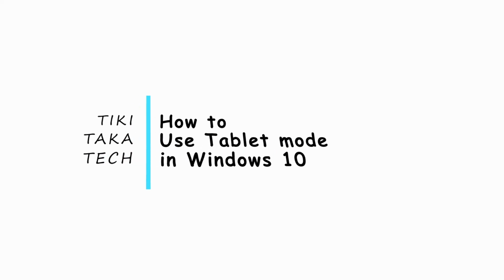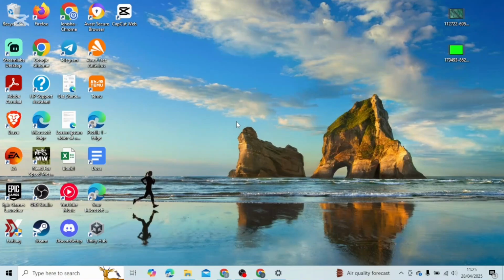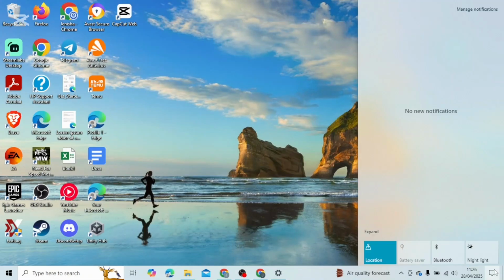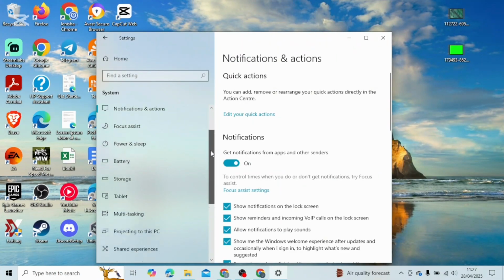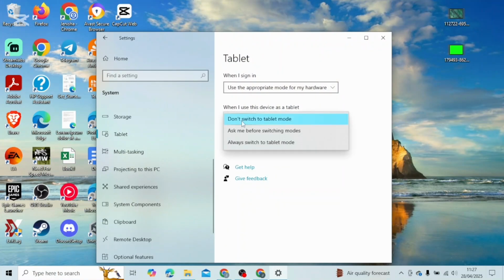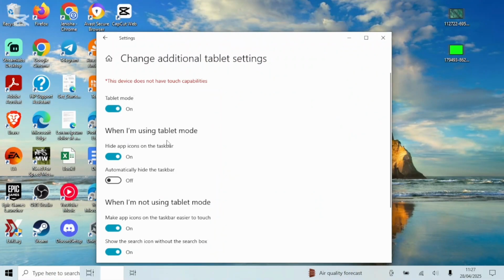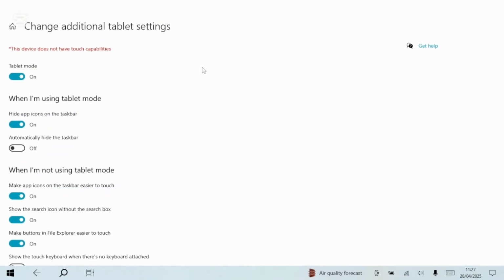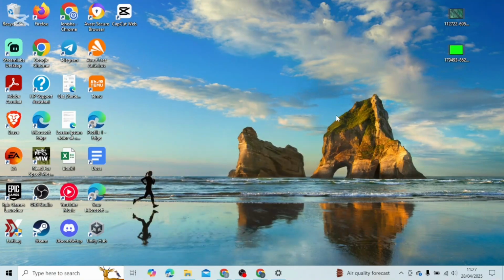How to Use Tablet mode in Windows 10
Want to switch your Windows 10 device to Tablet Mode for a more touch-friendly experience? This video will guide you through the steps on how to enable and use Tablet Mode in Windows 10 easily. Whether you're asking, "How do I use Tablet Mode in Windows 10?" or need help with switching modes, this tutorial has you covered. Learn how to enhance your experience with touch and navigate your device effortlessly. Watch now to see how you can use Tablet Mode in Windows 10 today!

Timestamps:

00:00 How to Use Tablet Mode in Windows 10
00:10 How Do I Use Tablet Mode in Windows 10?